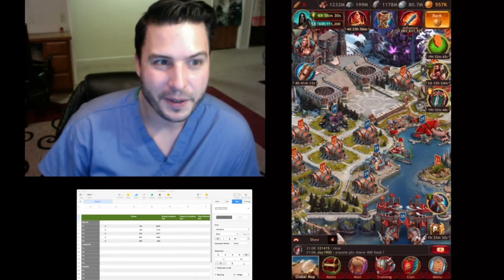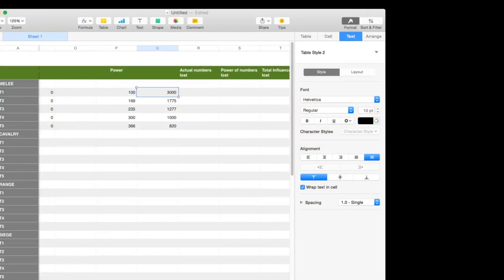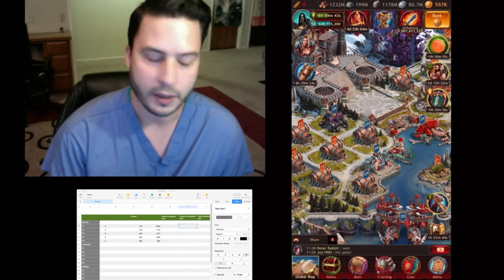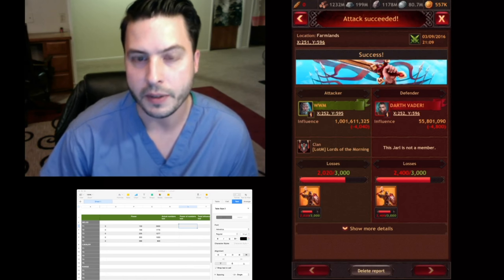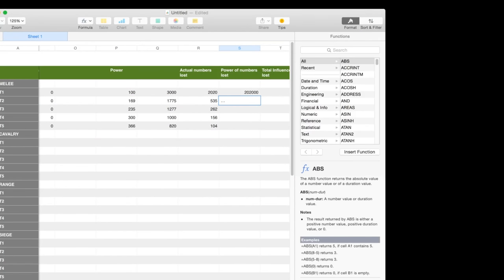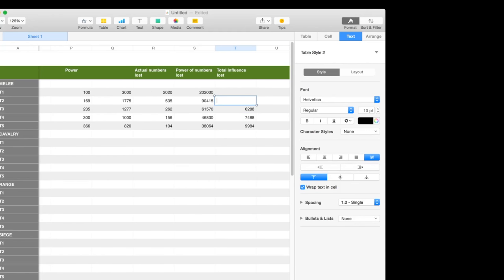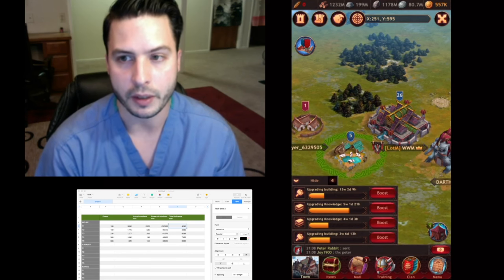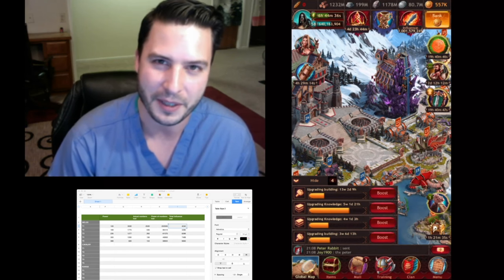T1 Vs. T5!!!!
His videos about different Lvl of  troops and value of Power